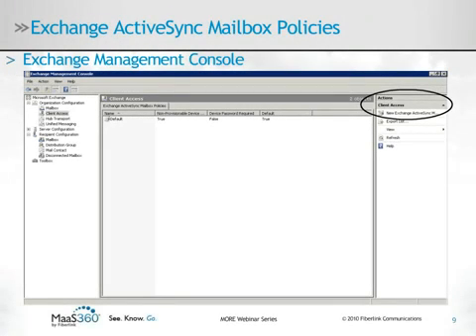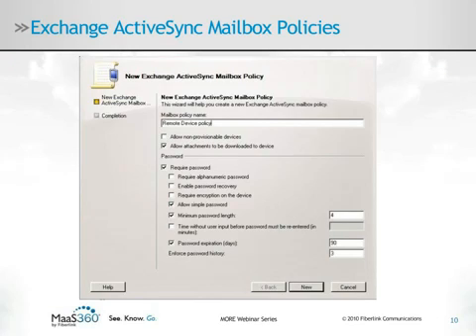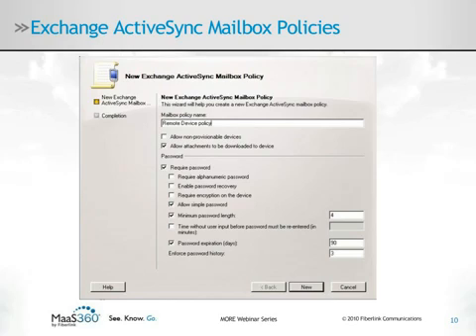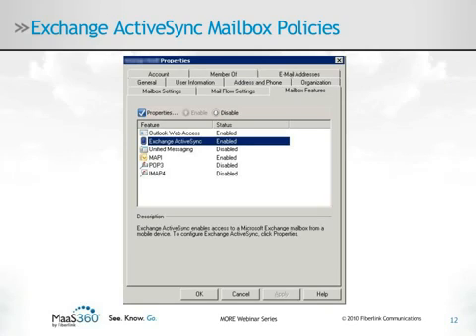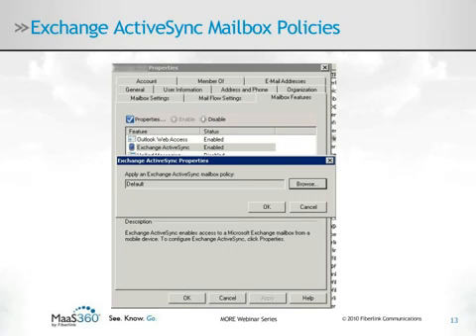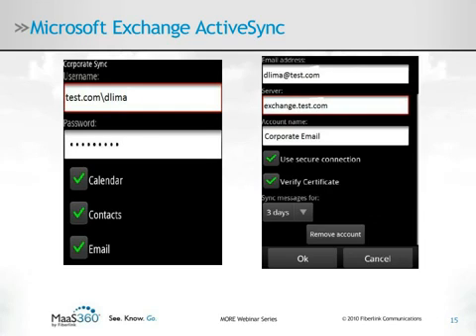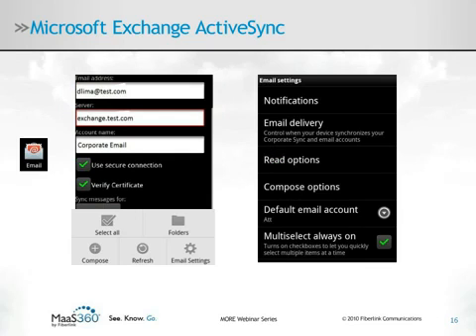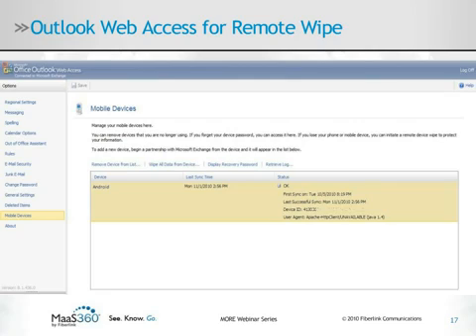Enabling Android in the Enterprise - Part 2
Learn about the new Android 2.2 (Froyo) features and how they will help enable Android in the Enterprise. Donna will provide the best practices to enable your employees to securely access corporate email from their Androids as well as provide a brief demo.